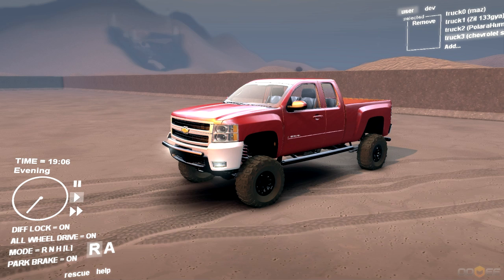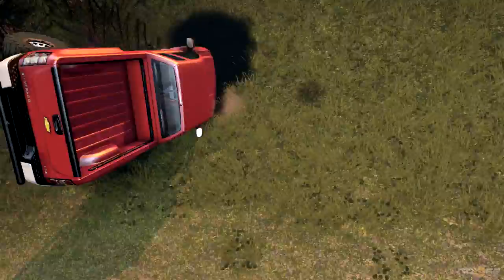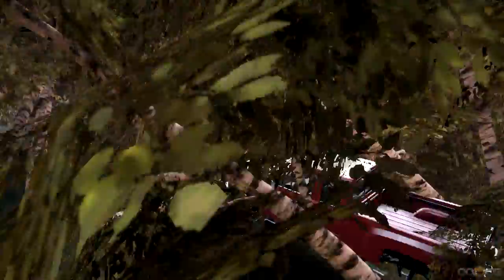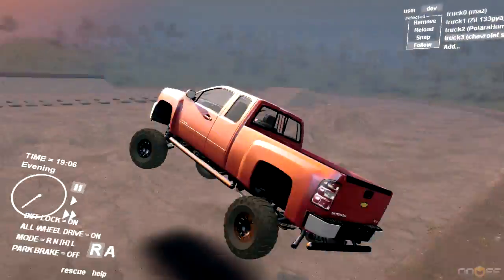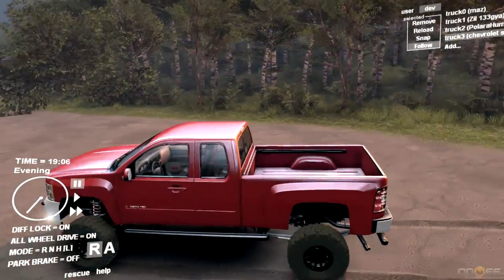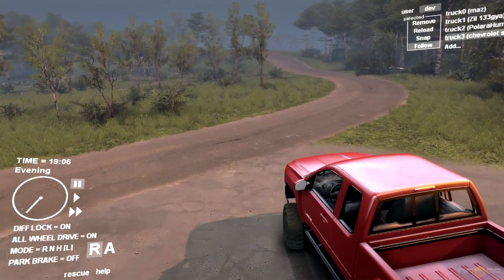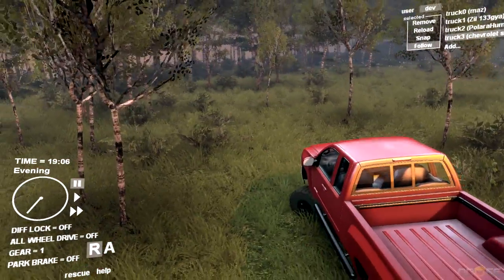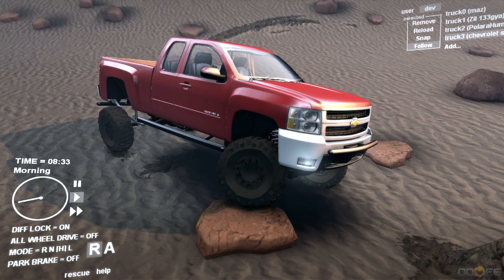Spin Tires | Modded Code and Flying Trucks!